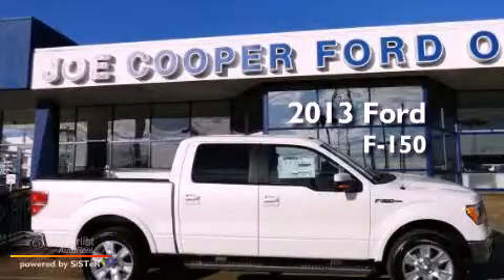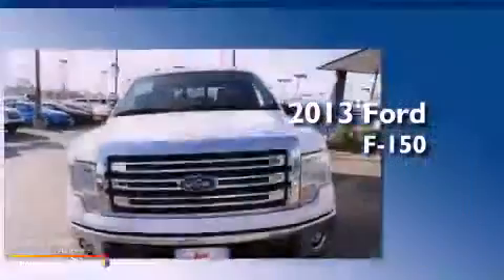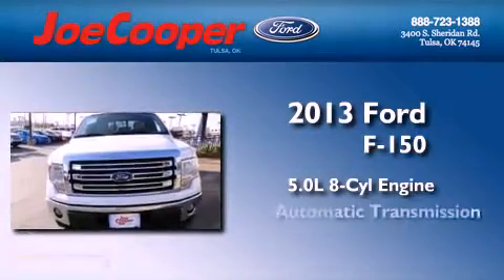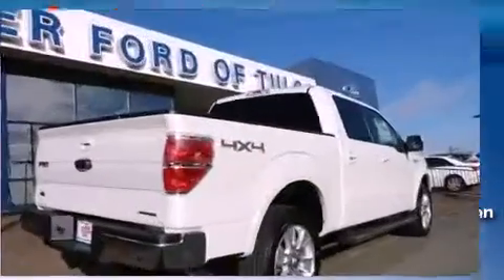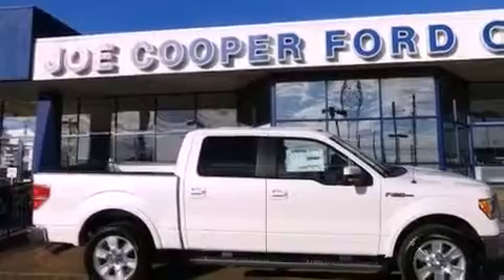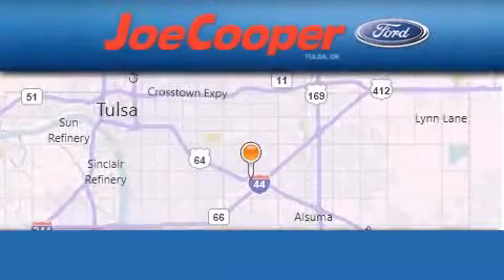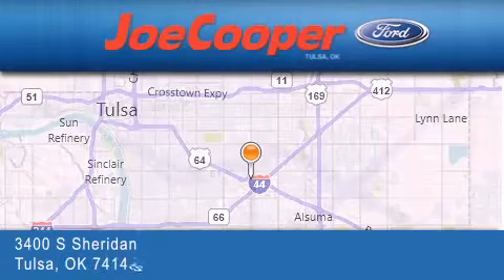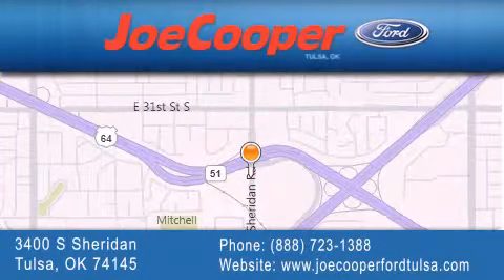2013 Ford F-150 Tulsa OK 74145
Year : 2013
 Make : Ford
 Model : F-150
 Engine : 5.0L V8 FFV engine
 Trans . : Automatic
 Exterior : White

 Stock : DFA29748